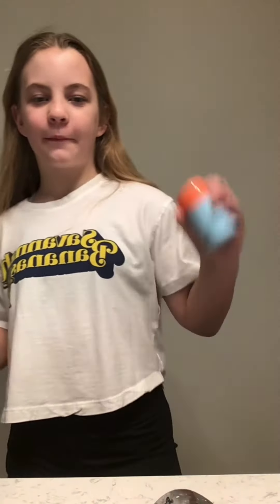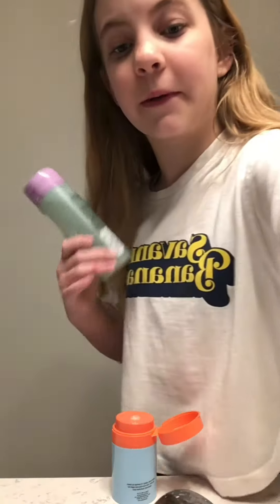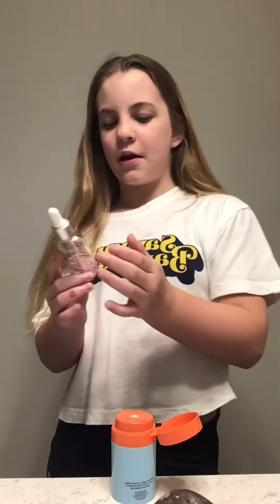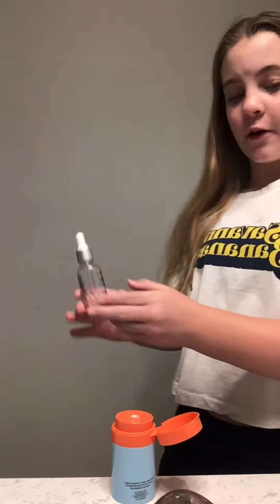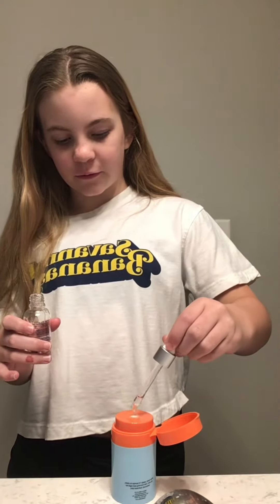Make a skincare smoothie with me🙂